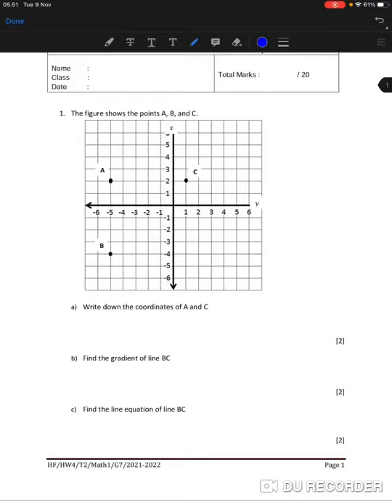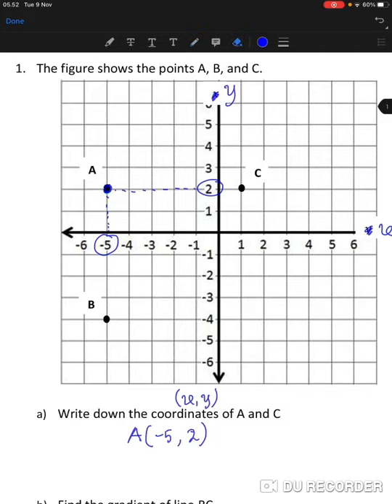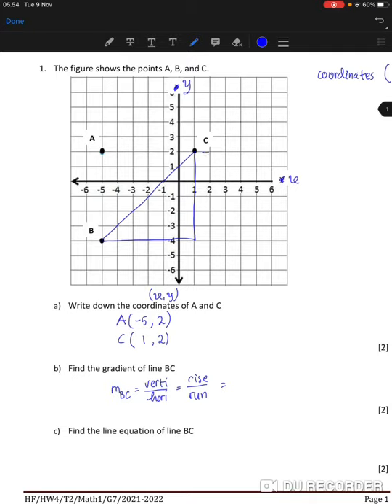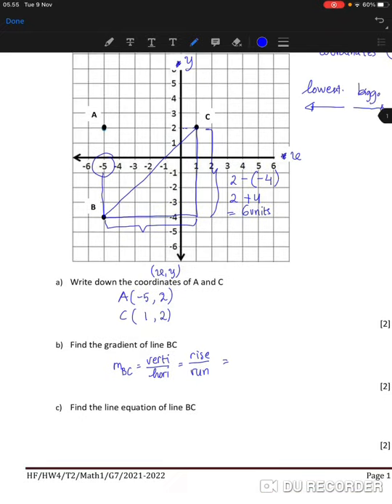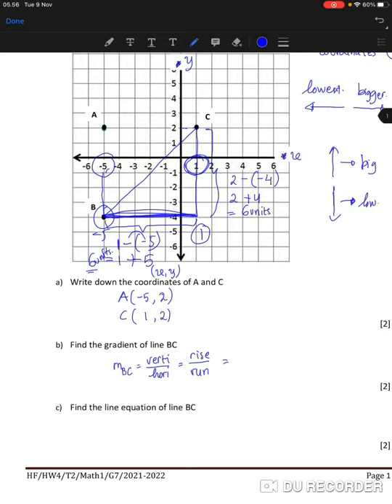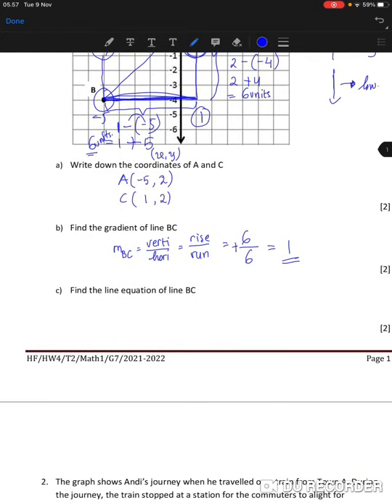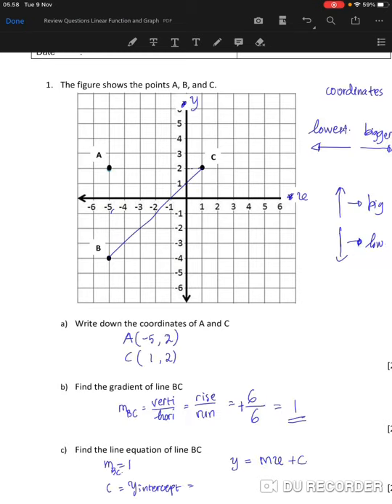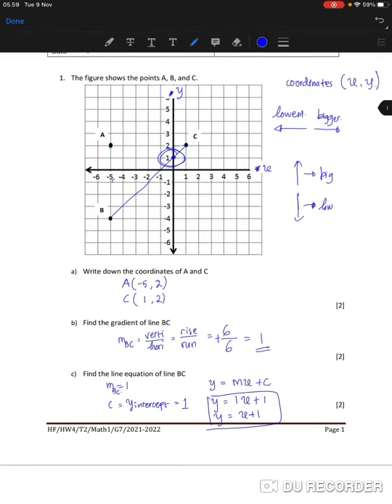Review Function and Graph number 1